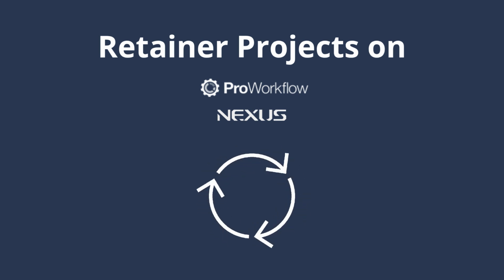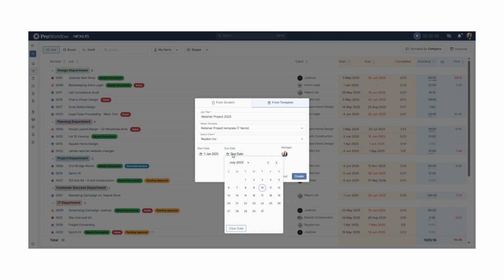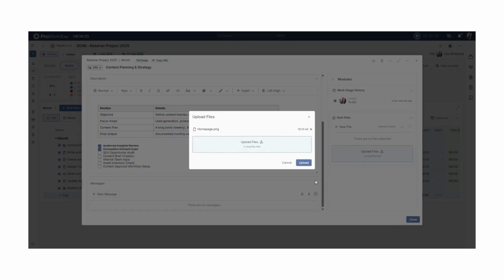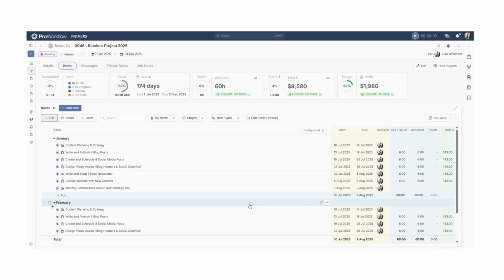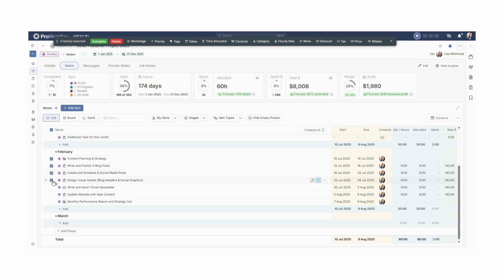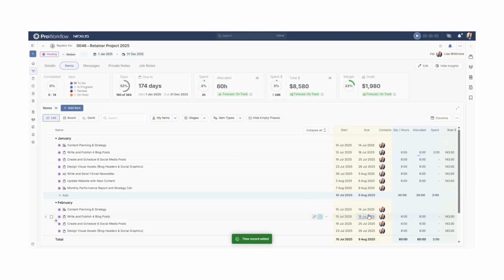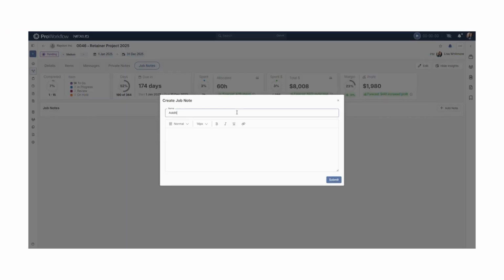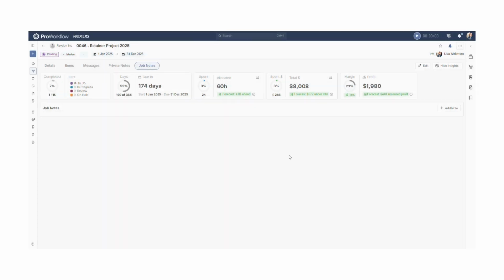Retainer Projects on ProWorkflow Nexus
Say goodbye to one-off projects and hello to reliable, recurring work.
In this video, we’ll show you how to use Retainer Projects in ProWorkflow to manage ongoing client work, streamline repetitive tasks, and maintain a steady flow of revenue.

Whether you're an agency, freelancer, consultant, or service provider — if you work with clients long-term, this feature is for you.

✅ Set up ongoing projects with ease
✅ Automate recurring deliverables
✅ Track time, tasks, and budgets over time
✅ Improve forecasting and client retention

ProWorkflow is the all-in-one project management tool trusted by professionals around the world for planning, tracking, and collaborating with ease.